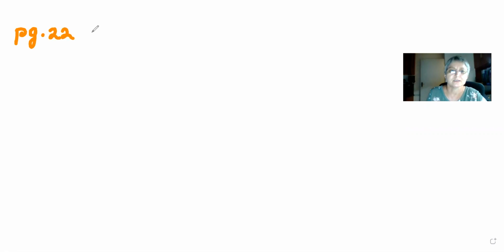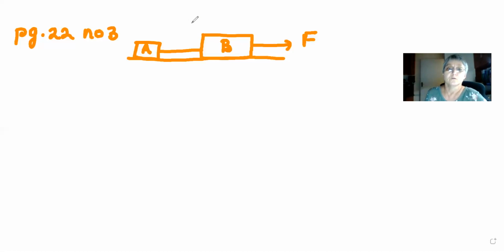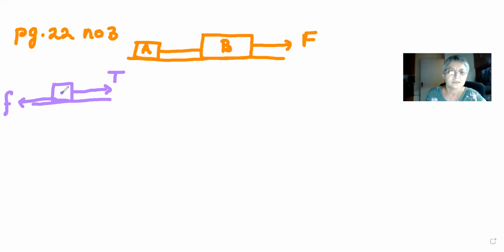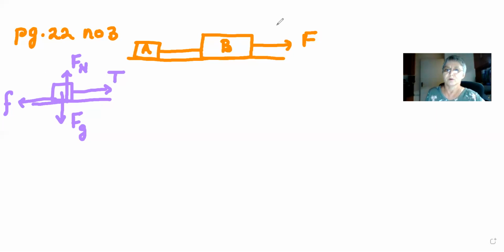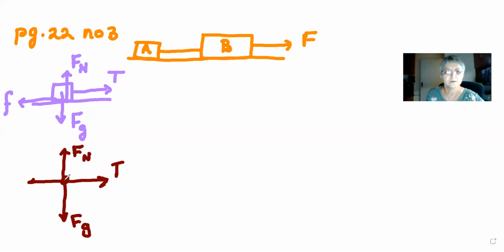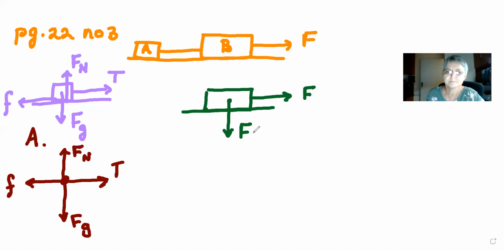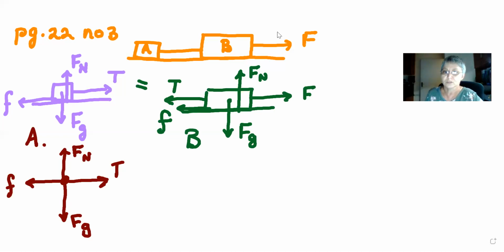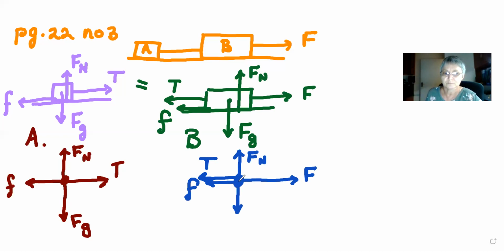Gr 11 Physics p 22 no 3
Example of how to identify the forces on objects attached to each other: force diagrams and free body diagrams